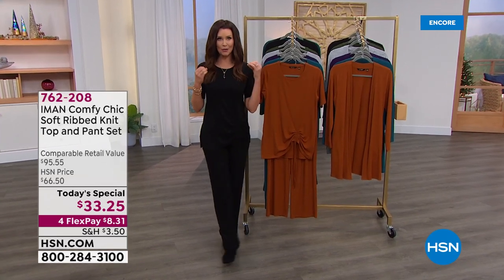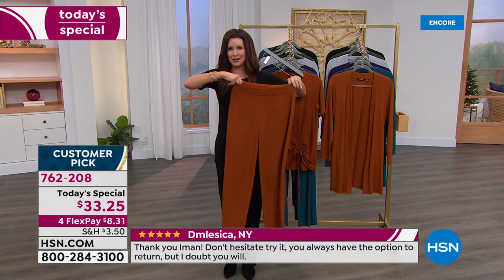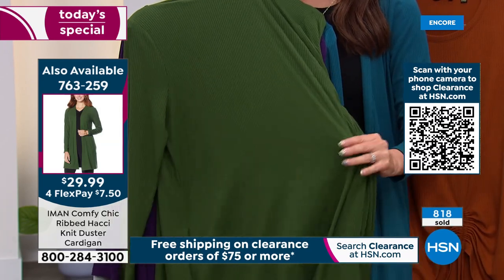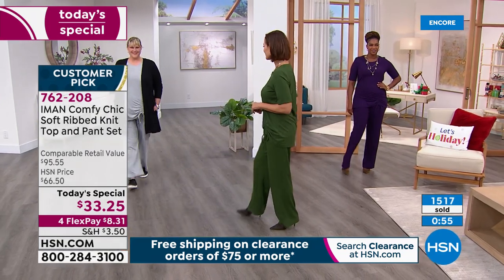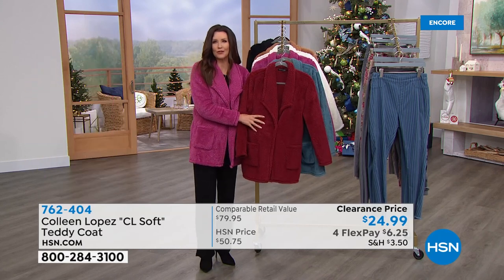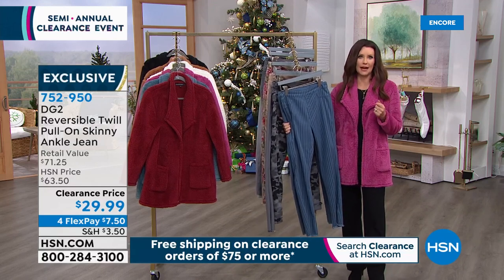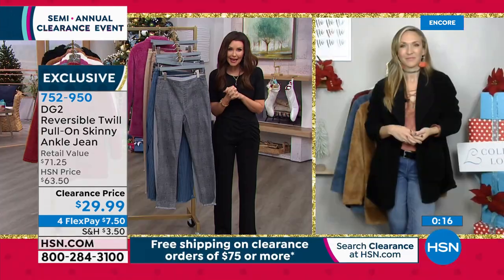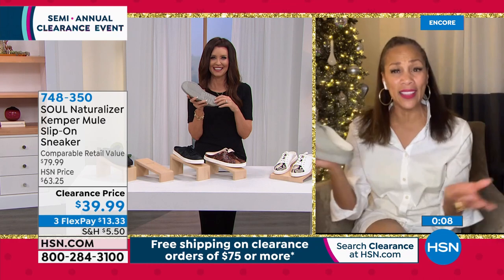HSN | Semi-Annual Fashions & Accessories Clearance 12.21.2021 - 03 AM